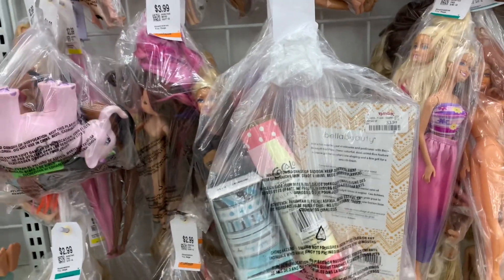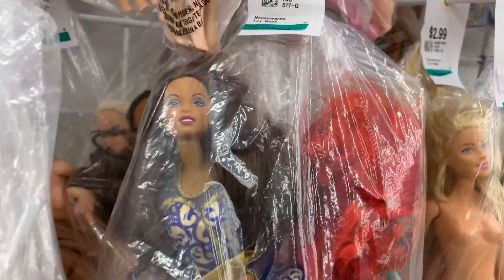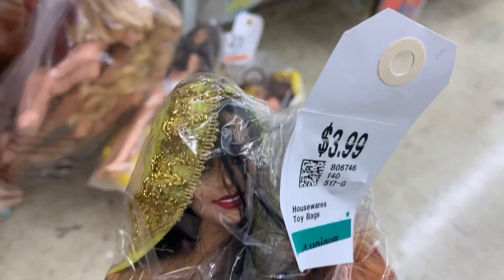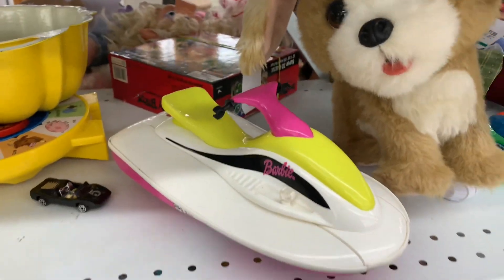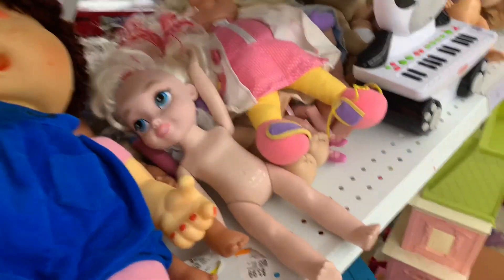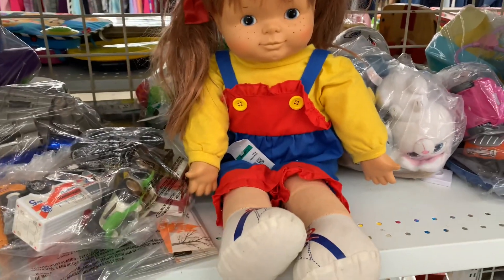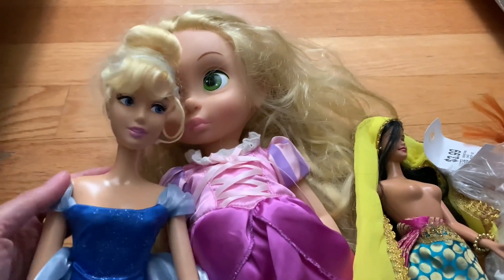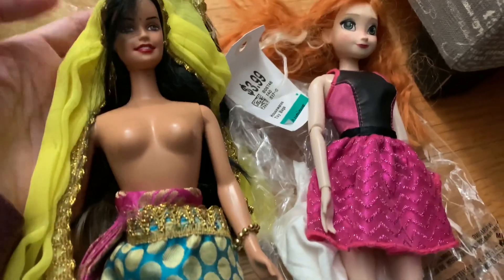Thrift store doll hunt awesome finds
Check out my About Page for the link to my Etsy shop, Instagram and Facebook page.

The content of my videos are meant for the adult collector.